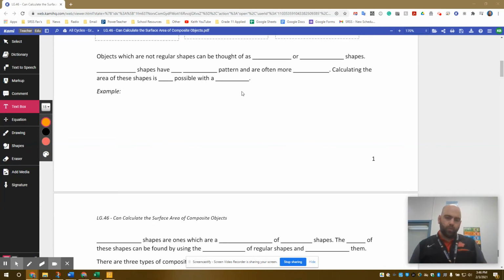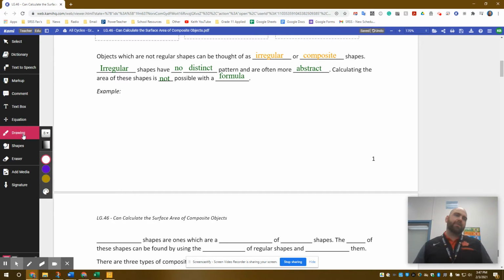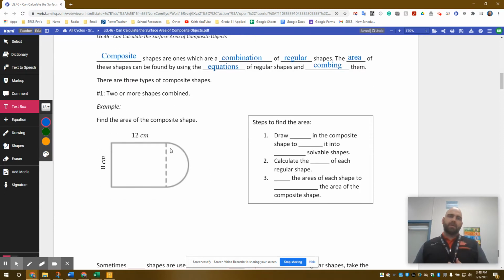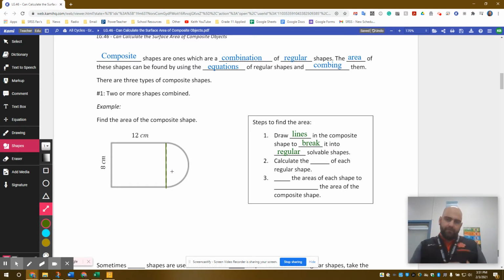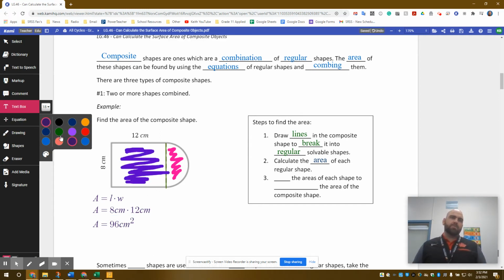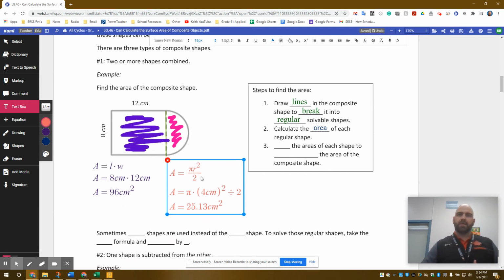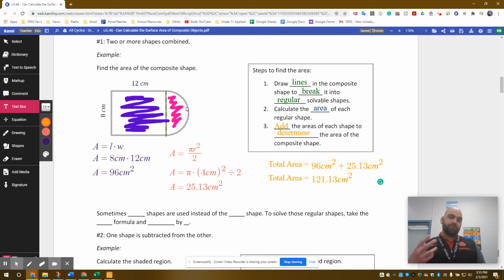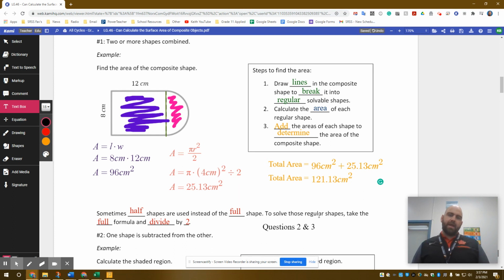LG 46 52 Adding to Calculate Area of a Composite Shape